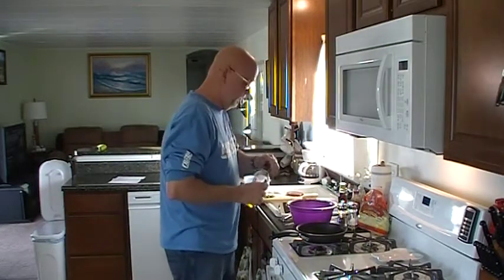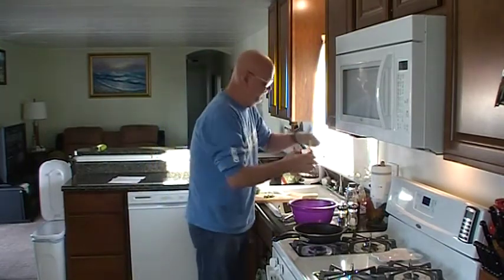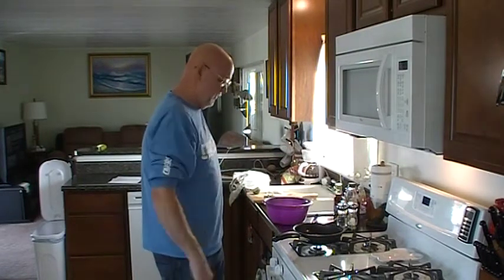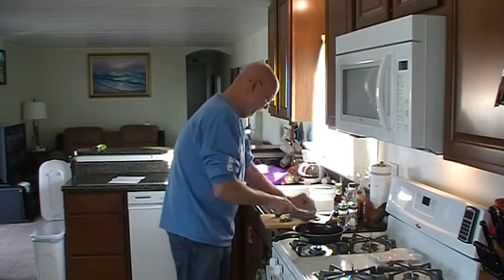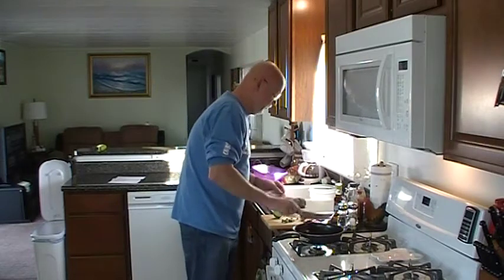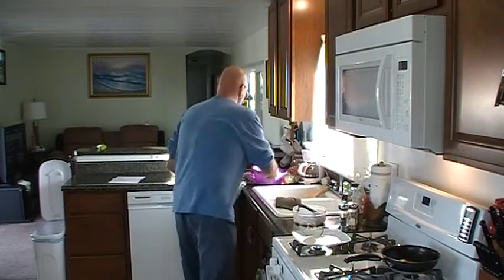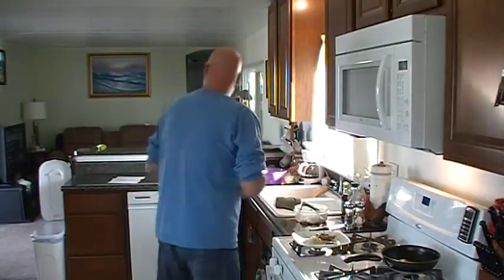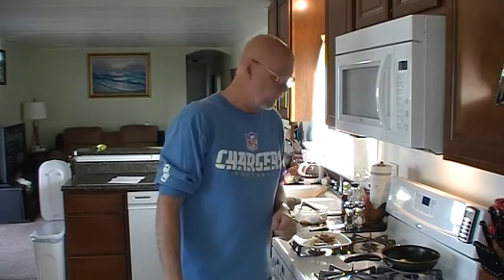Thai Grilled Beef Salad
Today Jeff is making a quick, easy, and delicious Thai Grilled Beef Salad.